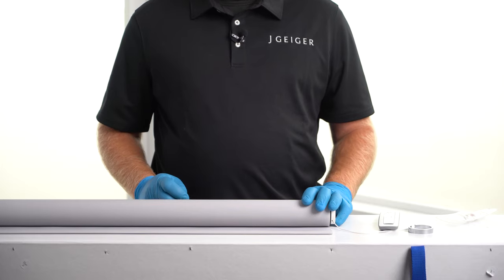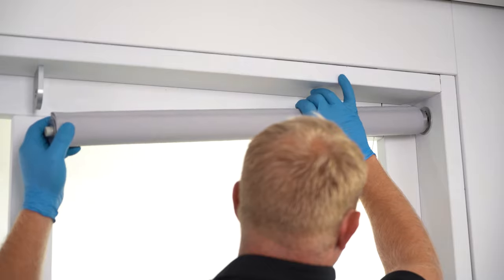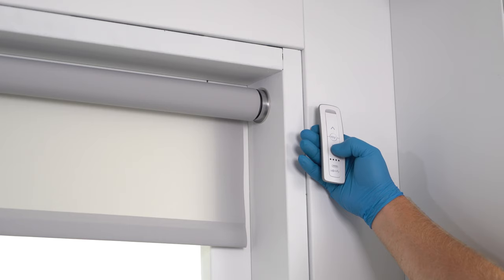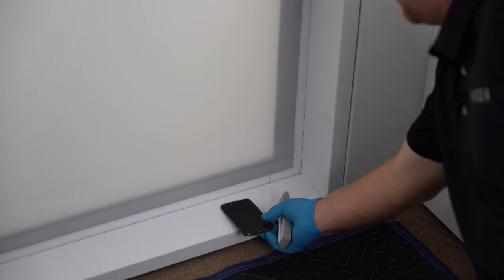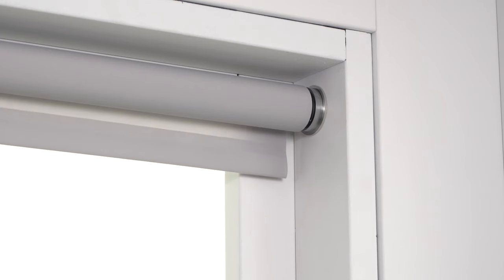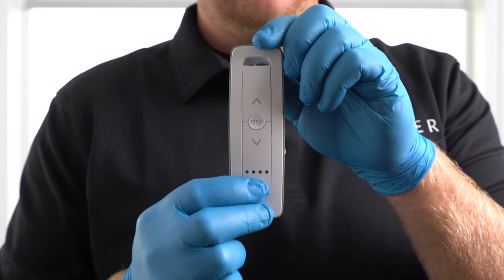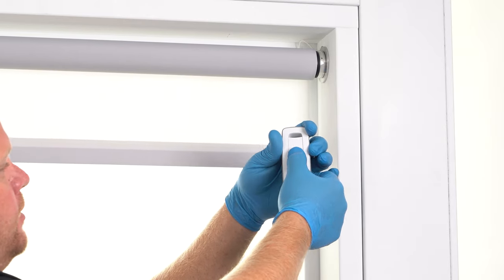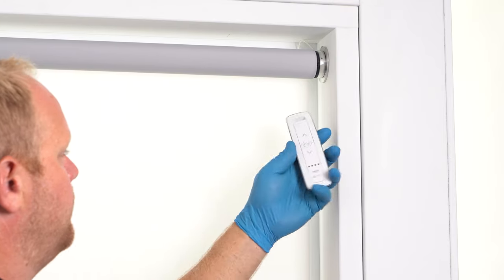Programing Somfy Wirefree and Somfy RTS Motors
Learn how to pair a Somfy Wirefree Motor or a Somfy RTS Motor with a Somfy Situo remote. This video also features helpful tips for setting shade limits.